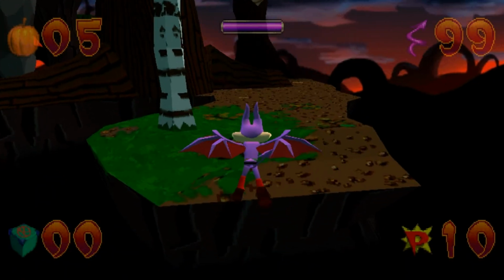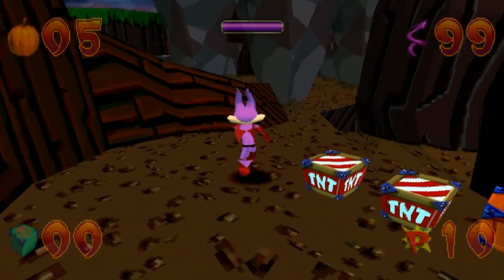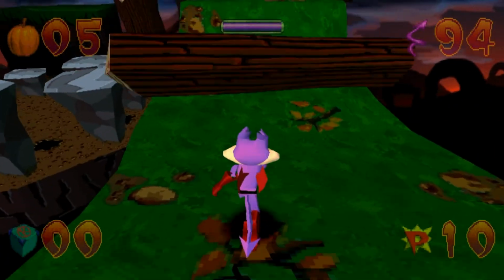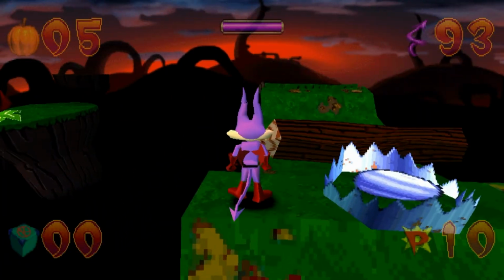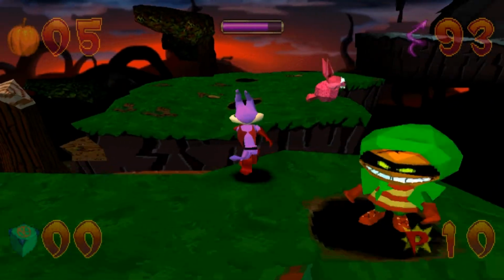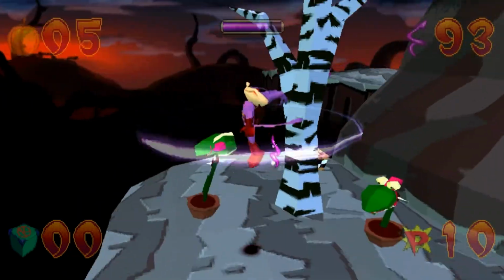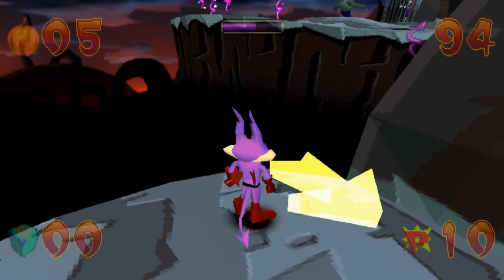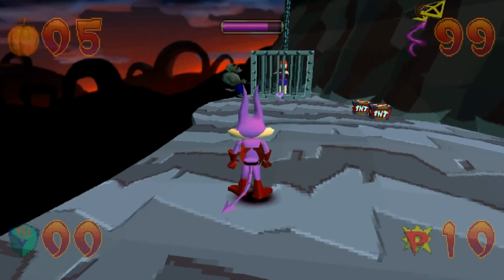Let's Play Jersey Devil! Pt. 20: Can't See The Forest For The Bats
Jersey Devil for the PSX on the ePSXe!
Columbus Day Special!
Part 20:
If only I could be finding forest...
terminally, I am shut out and relive the same small section for quite some time.  Next time we will solve the problem of...we? HOW DID WE GET IN HERE